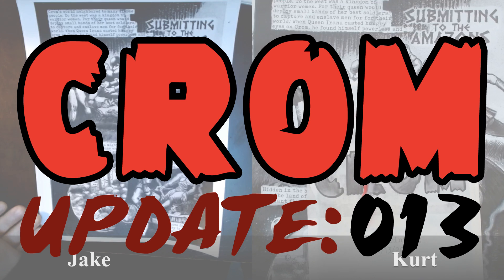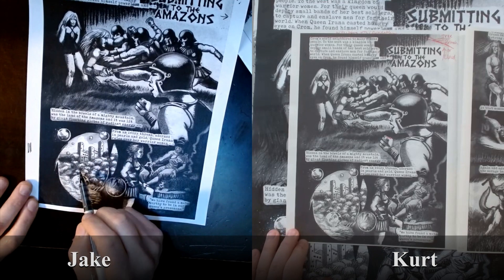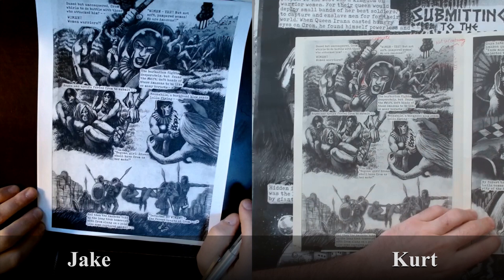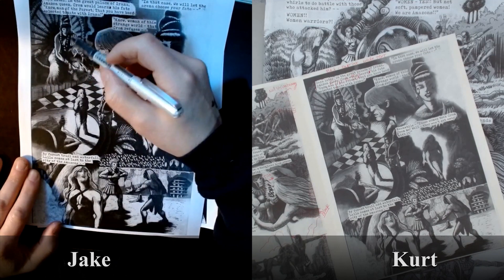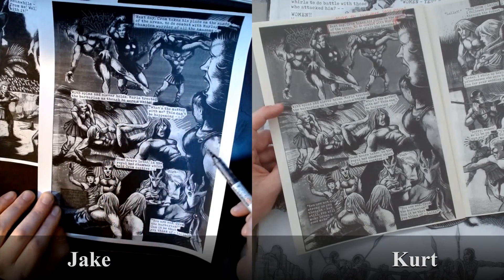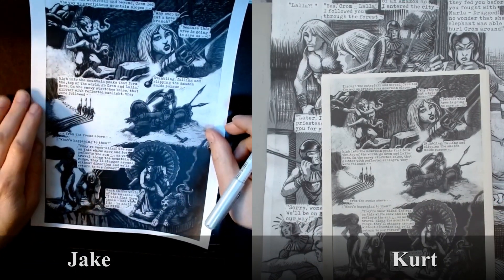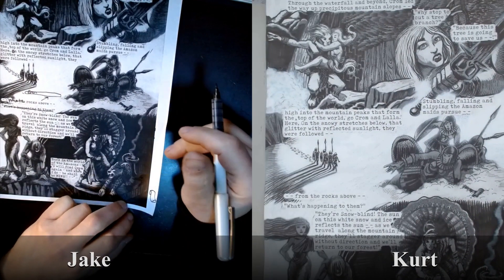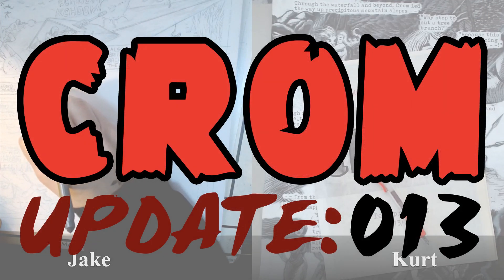CROM the Barbarian Update: 013 with Jake Jacobs giving Art Direction for Submitting to the Amazons